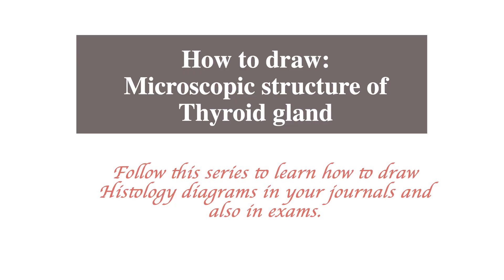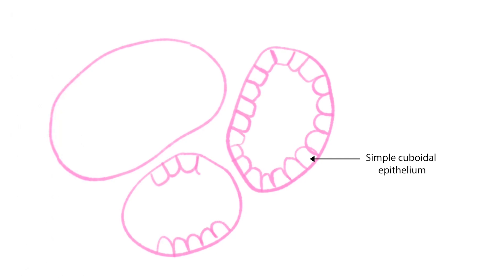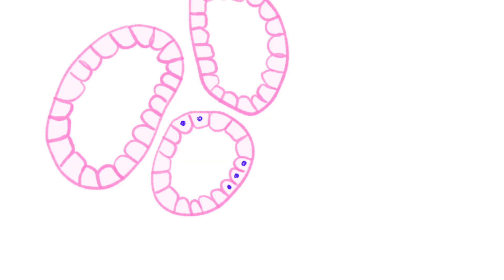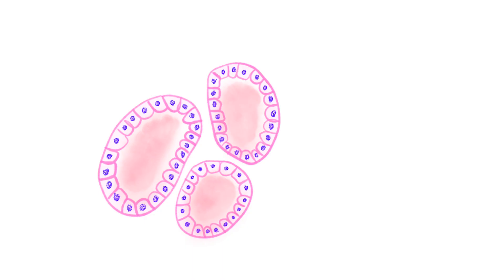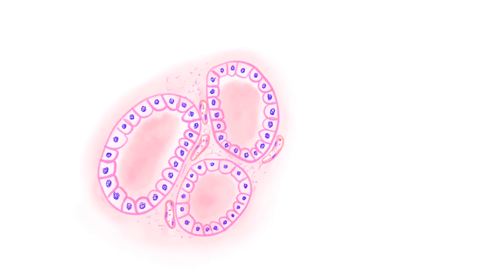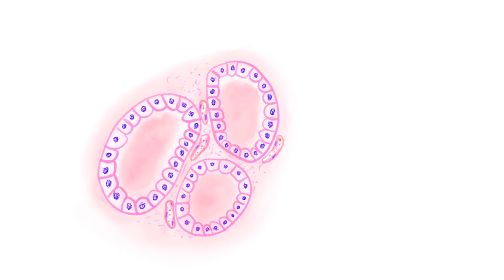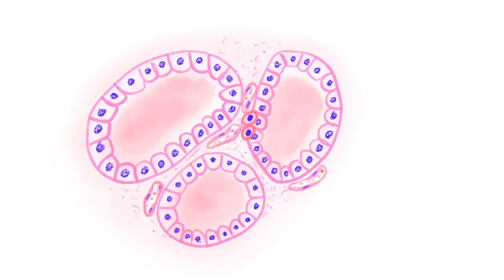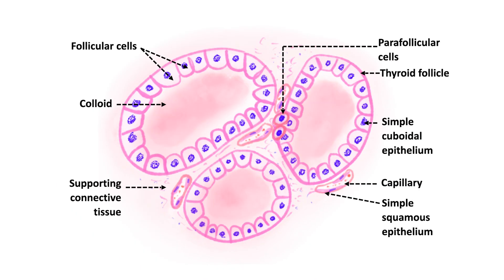Diagram of Histology of thyroid gland: A step by step drawing guide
ARE YOU FINDING IT DIFFICULT TO DRAW DIAGRAMS IN YOUR HISTOLOGY JOURNAL?

In this video, we'll break down the microscopic structure of the thyroid gland into simple, easy-to-draw components.
Learn how to draw the thyroid follicles, epithelial lining, colloid, capillaries, connective tissue, and parafollicular cells with confidence.
Perfect for first-year MBBS students struggling to create accurate diagrams in their histology journals.

Timestamps

0:00 Introduction
0:19 Drawing of Thyroid follicles, follicular cells
1:22 Colloid
1:53 Drawing the capillaries and supporting connective tissue
2:59 Parafollicular cells